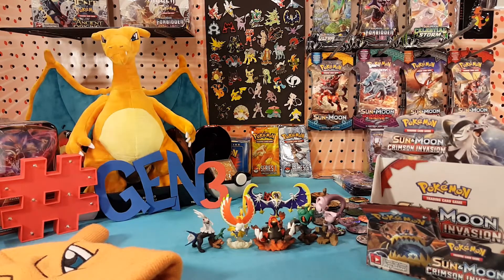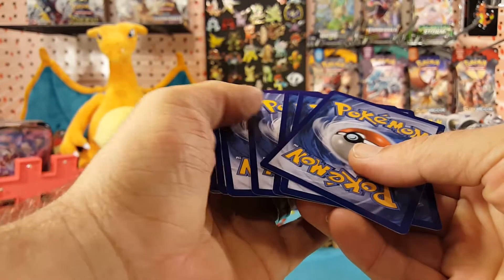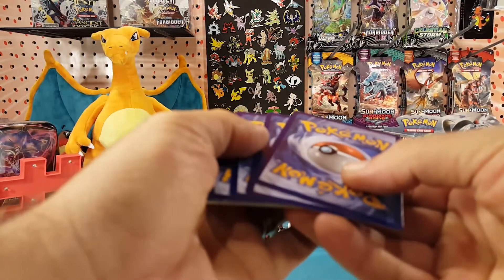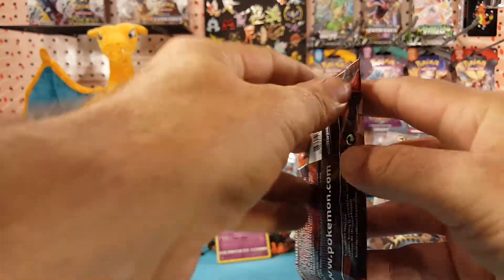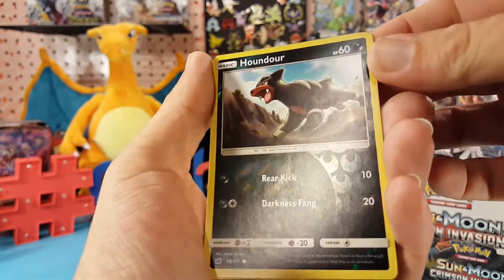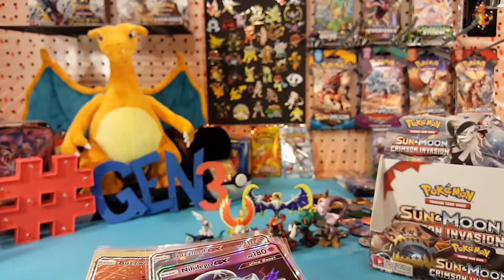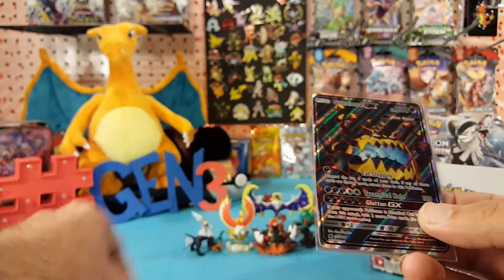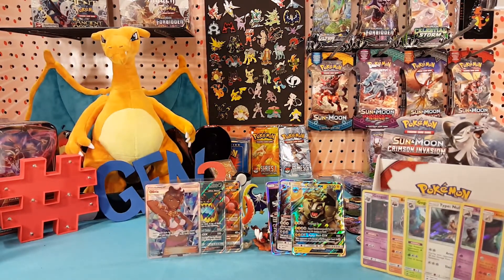BOOSTER BOX OPENING - Pulls From The Crimson Invasion 13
What's up guys! Matt here, and today we are opening packs from a Crimson Invasion Booster Box! I'll pull packs until a white code card is pulled! How many packs will it take?